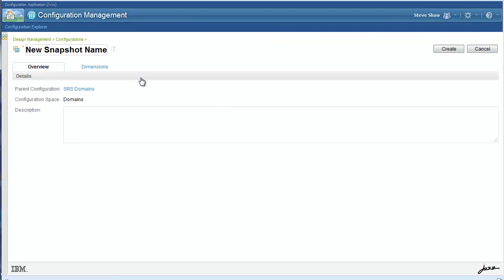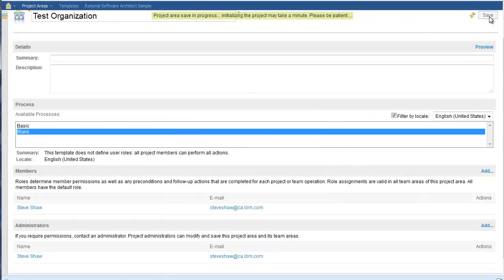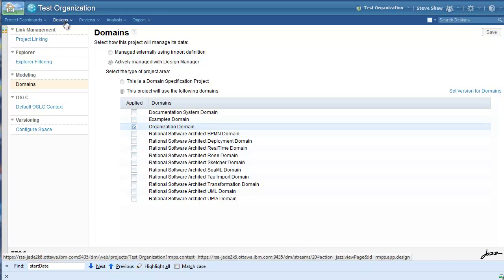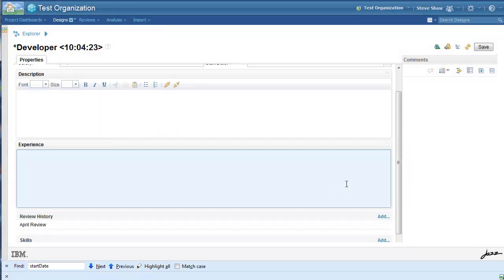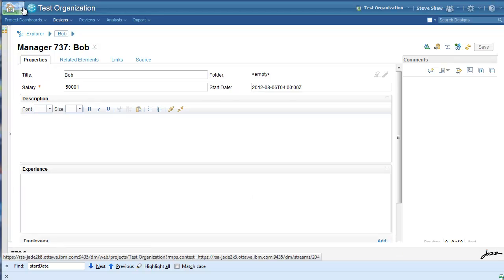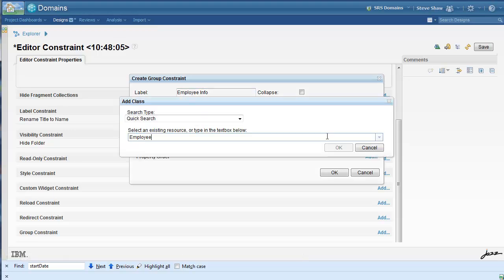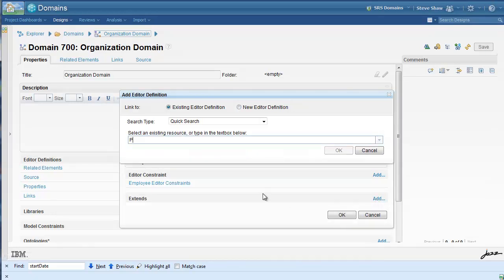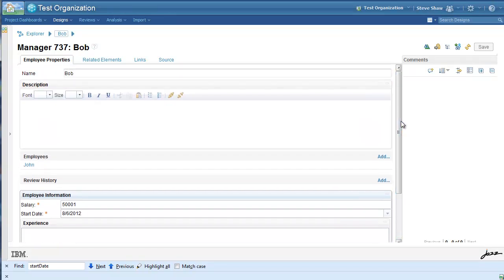Design Management 4.0 Domain Toolkit - Domain Construction Part 2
This video is a demonstration of the Design Management 4.0 Domain Toolkit capability.